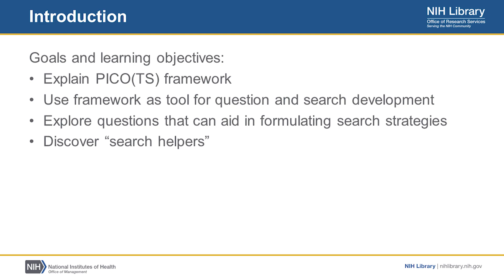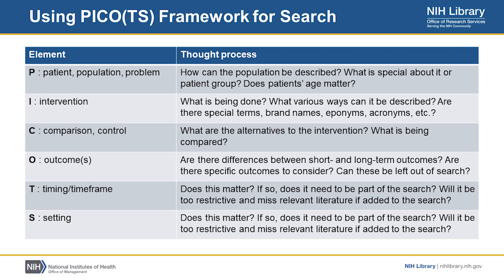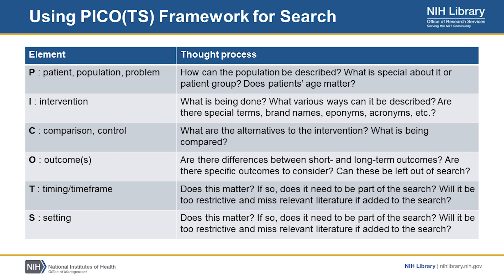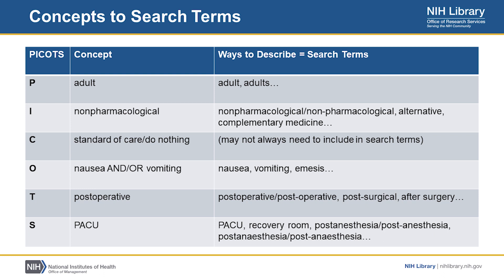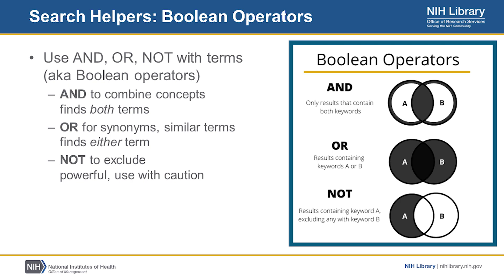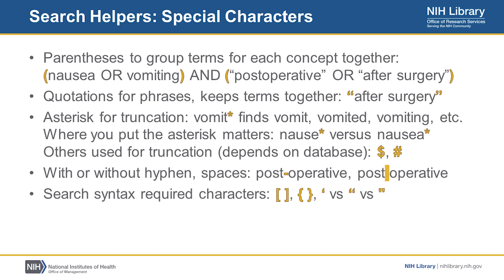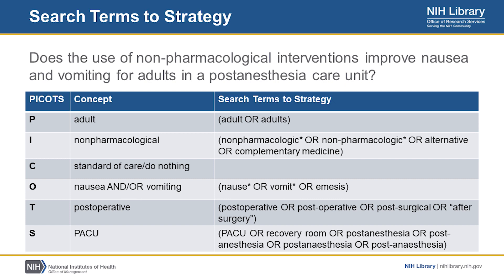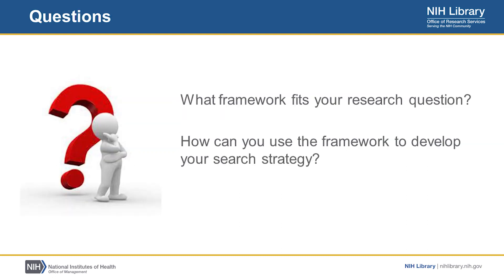Information Resources for Clinical Research, 2 of 5